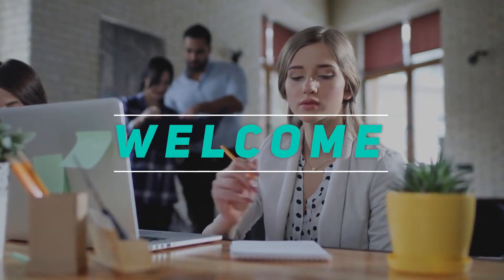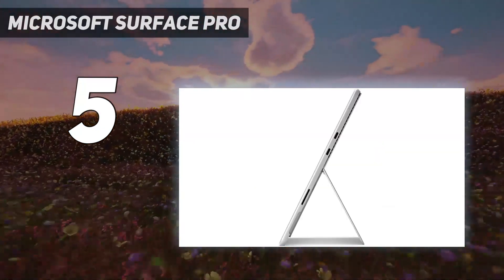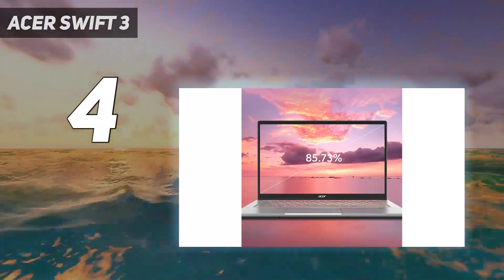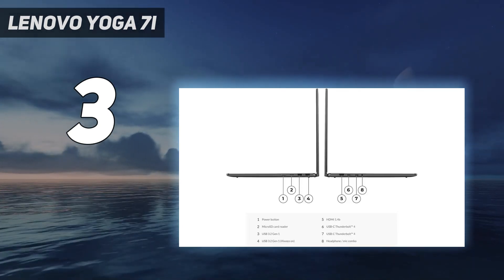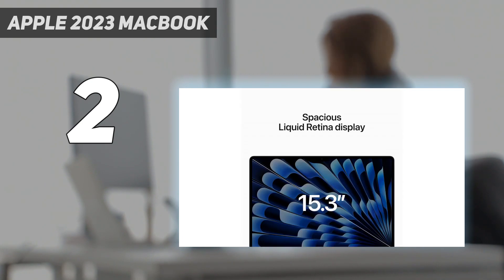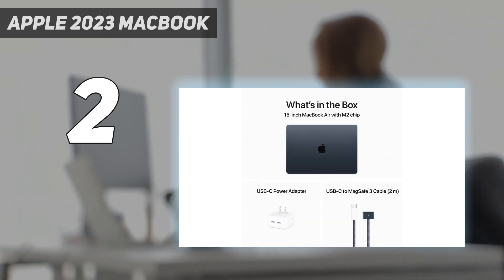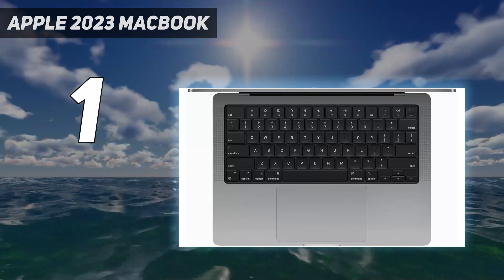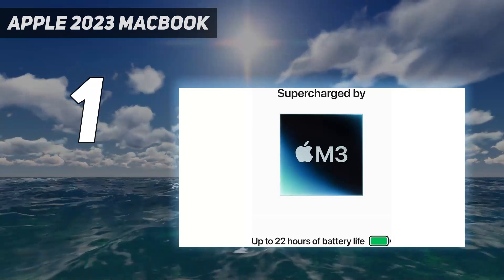Top 5 Best Laptop For Graphic Design in 2024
Here is the Updated Prices of the Best Laptop For Graphic Design in 2023!

Things that we mentioned in this video:
1. Apple 2023 MacBook - B0CM5KC8X7
2. Apple 2023 MacBook  - B0C75NSLJY
3. Lenovo Yoga 7i - B0CNK42WZB
4. Acer Swift 3 - B093TMFFC3
5. Microsoft Surface Pro - B09DKHYLSH